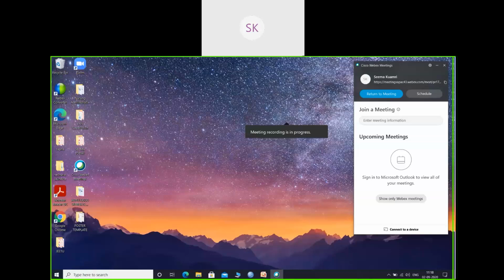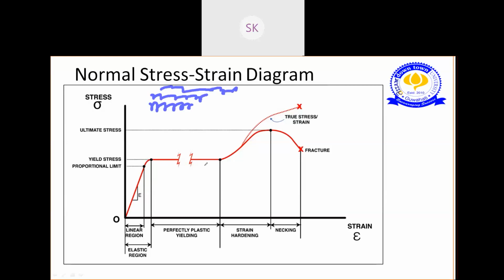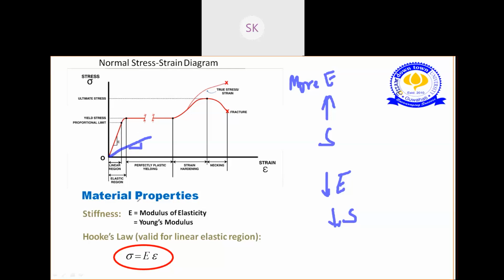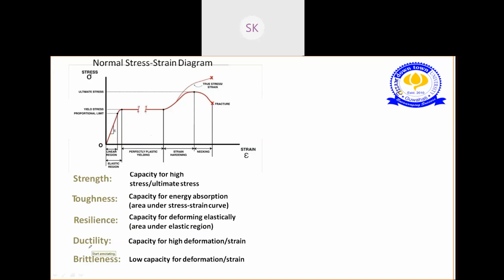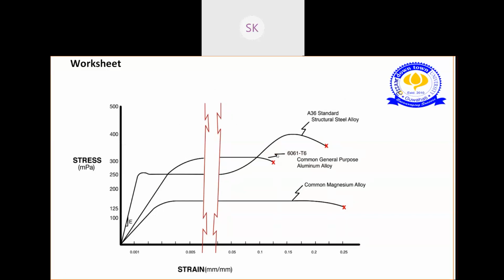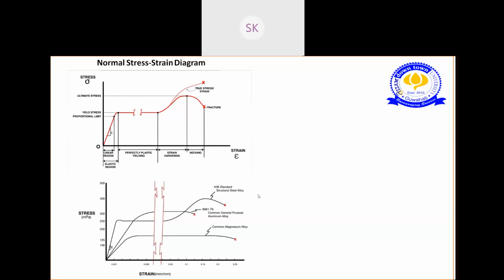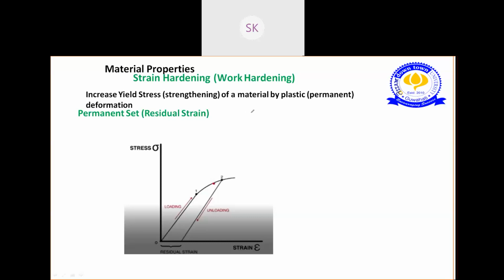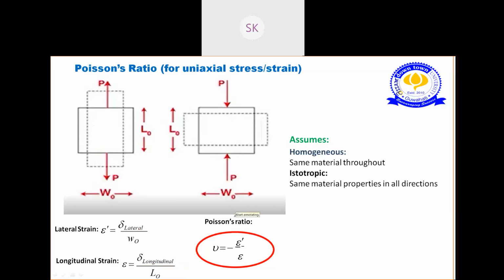Mechanics of Materials (PCC-CE-301)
Strain Hardening & Permanent Strain
By:- Seema Kumari (Assistant Professor, CE)